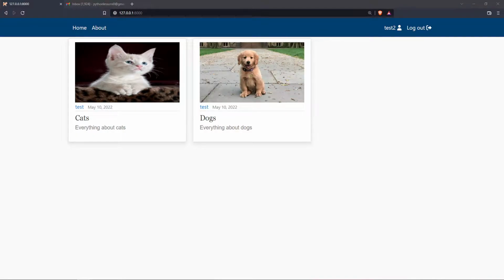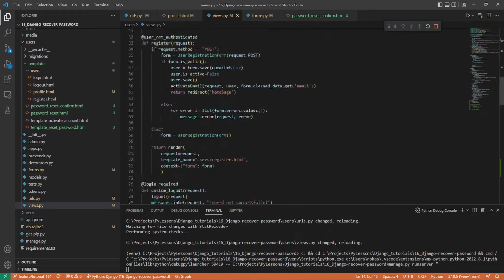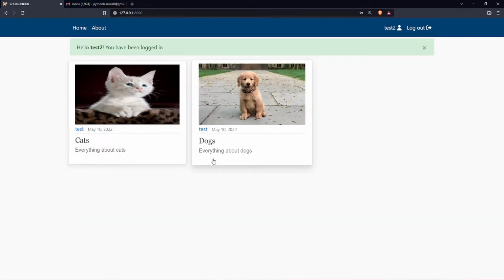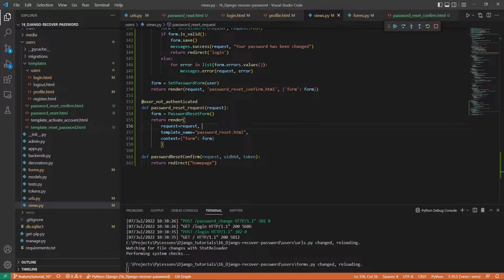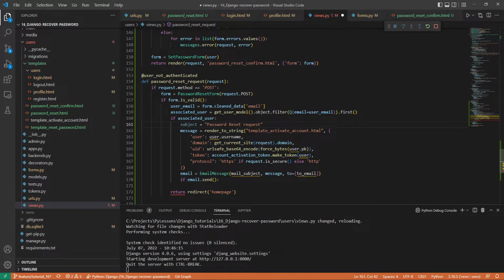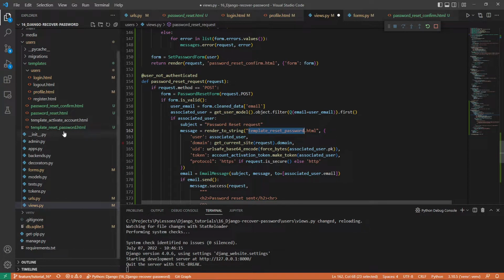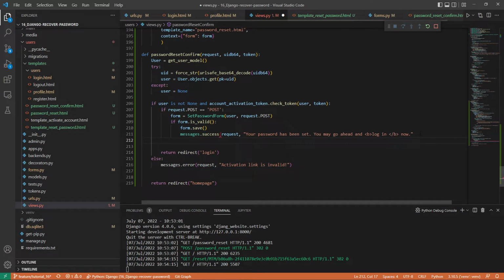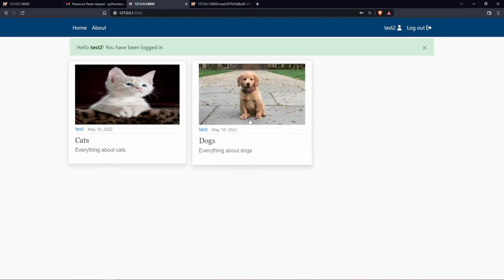Django Tutorial - Change, Recover Django User Password #16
Welcome everyone to part 16 of the web development in python with Django. User registration and authentication are crucial parts of any web application, but an integral part is changing passwords and password recovery. The complete emailing process must be integrated into the system to protect users and keep the communication between the website owner and a user. So, in this part, we'll continue to cover how to complete email functionality in the Django webserver to allow users to change and restore their passwords.

This tutorial will consist of two parts: the first will be a simple password change, and the second will be when a user forgets his password and wants to recover it. It's essential to complete the previous tutorial part to be able to continue on this one.